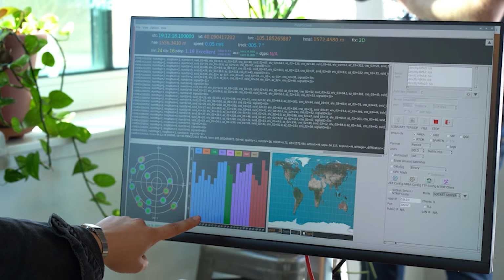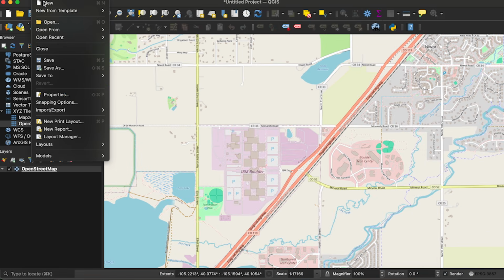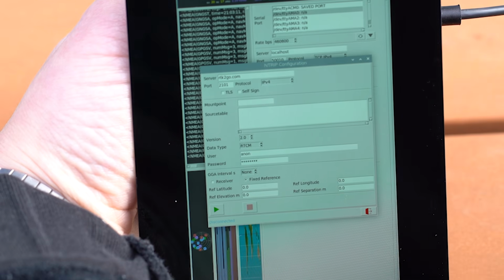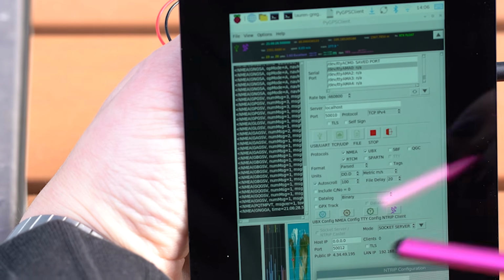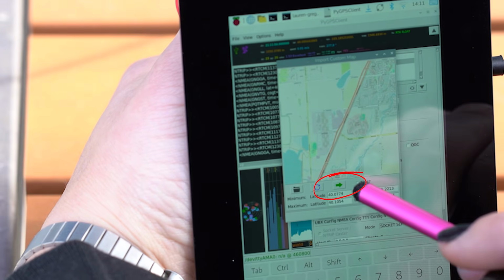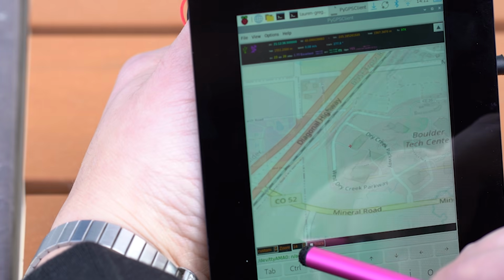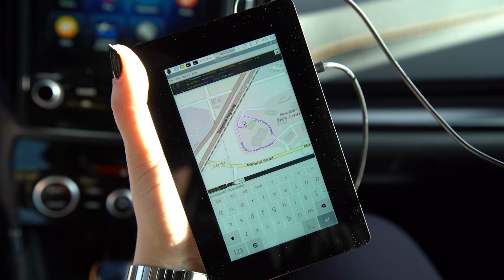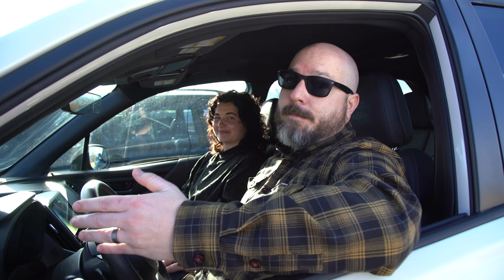Achieving High Precision RTK GNSS on a Raspberry Pi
Here we show how to take GNSS on a Raspberry Pi from basic positioning to true RTK level accuracy and make it fully mobile.

If you have not watched Part 1 yet, start there to learn how to connect a Raspberry Pi to the GNSS Flex system before moving on to RTK corrections and mobile operation in this video

You will learn how to:
• Set up RTK corrections on a Raspberry Pi using a GNSS Flex system
• Connect to an NTRIP service and confirm an RTK fix
• Make a portable GNSS setup using batteries, a touch display, and a vehicle rated antenna
• Create and export a custom map using QGIS
• Import a custom map into Pi GPS Client
• Visualize real time RTK position data on a map
• Log and review high precision location data
• Demonstrate centimeter level accuracy in a real world mobile test

This build is ideal for robotics, mapping, surveying, and any project that needs high precision GNSS positioning on the go.

Helpful links:
• GNSS Flex hardware used in this video: